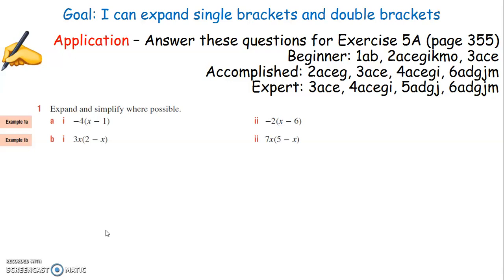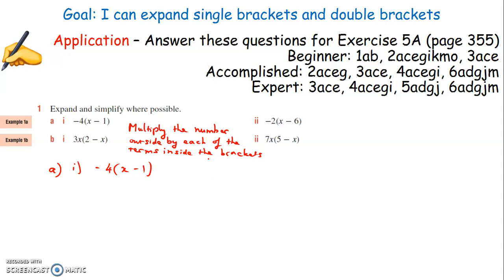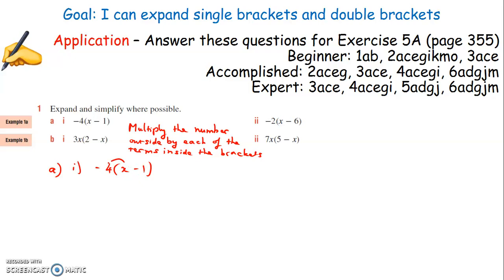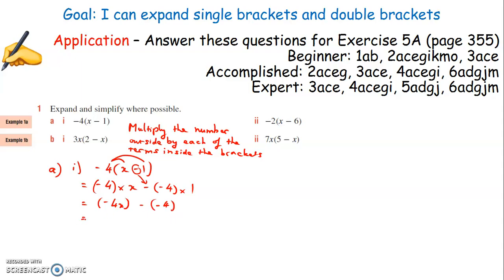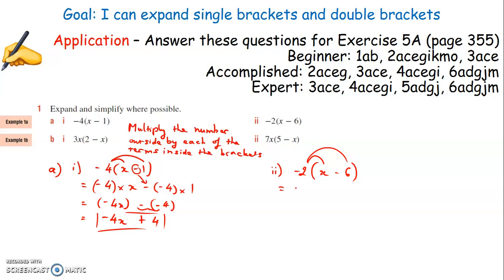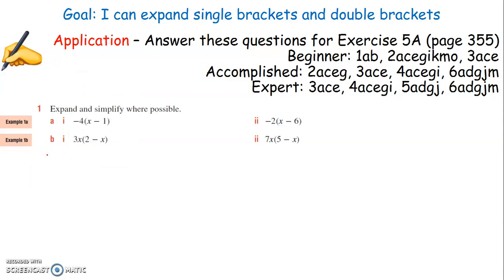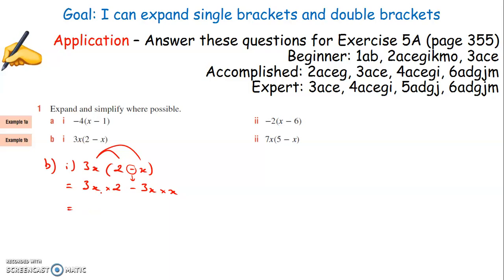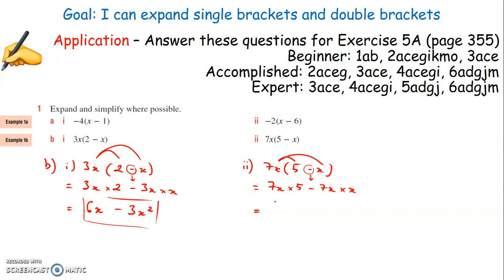Yr10 Exercise 5A question 1